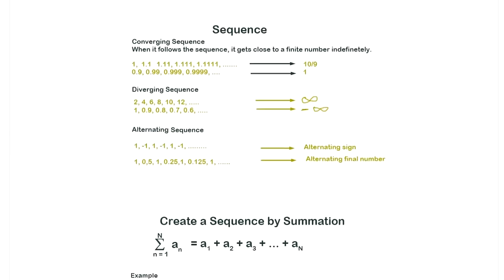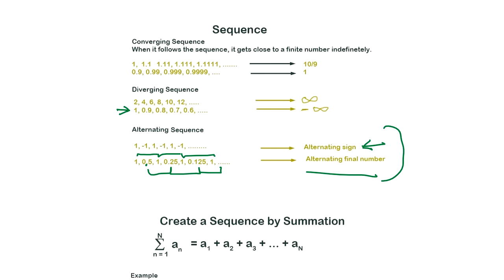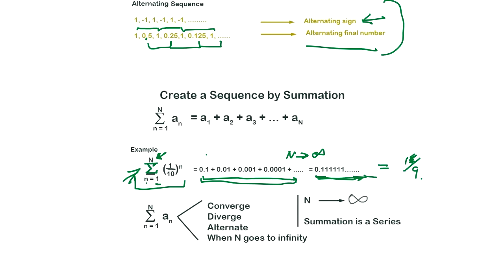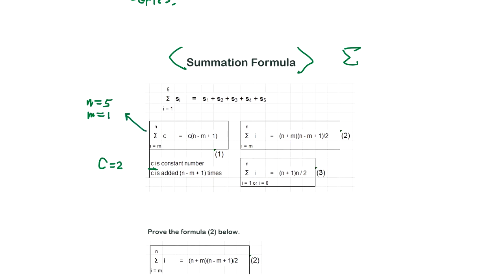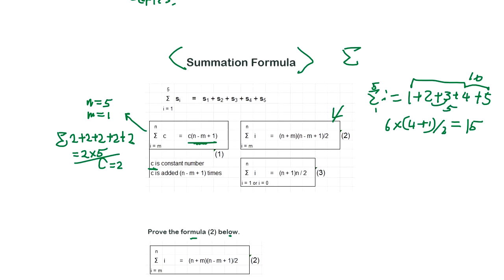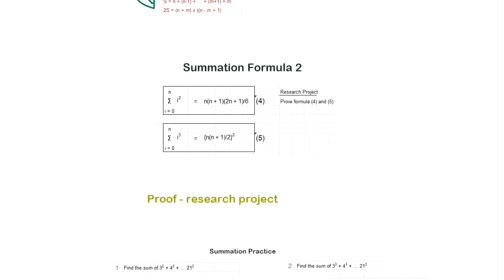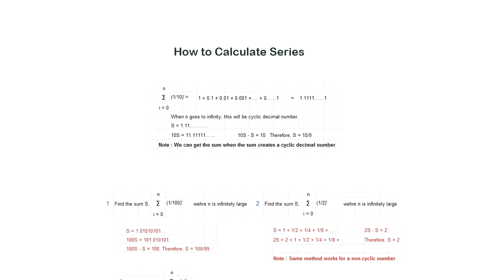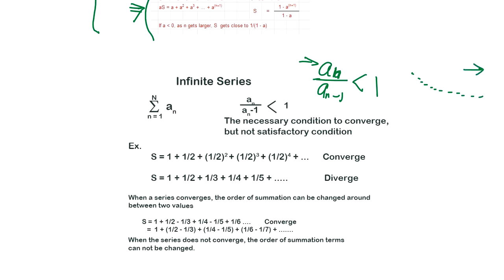Algebra II (10) Precalculus, concept for infinity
Before going to calculus, we learn the concept of "infinity"